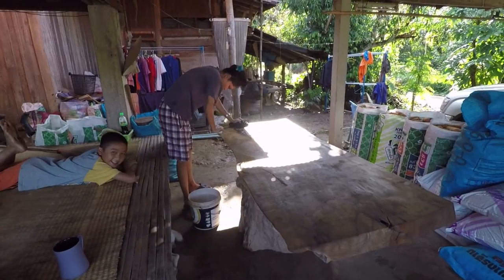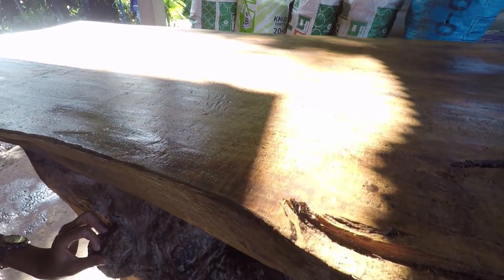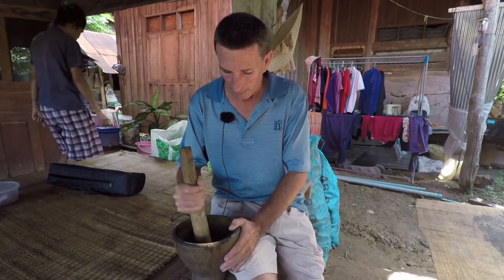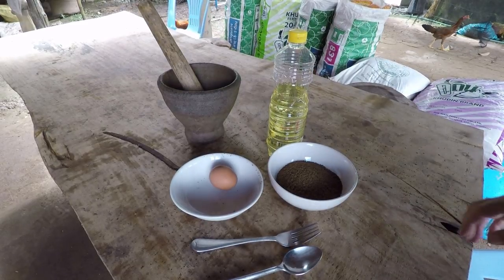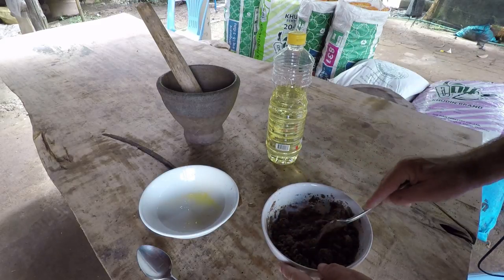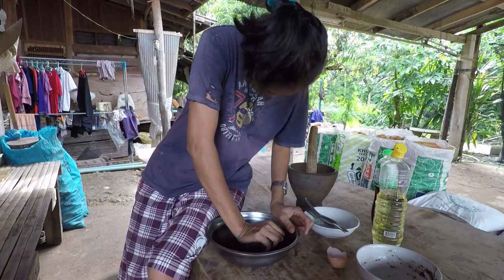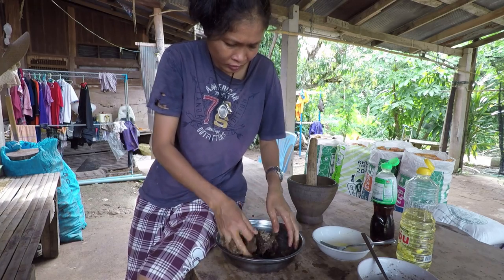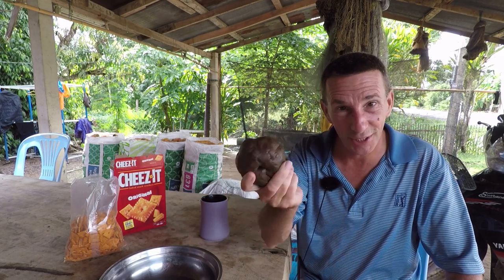Pie Made a Dining Table, Making Fish Bait and Subscribers on the Farm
Pie made a dining room table! You’ve got to take your hat off to her as Pie can turn her hand to almost anything. We’re also going to show you how to make fish bait; it’s the one Rob showed us on his visit here.